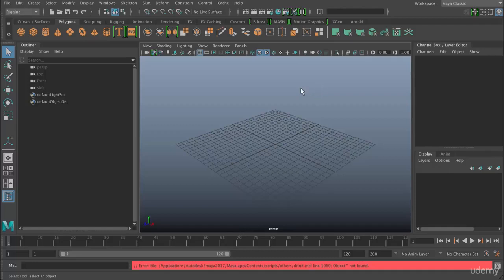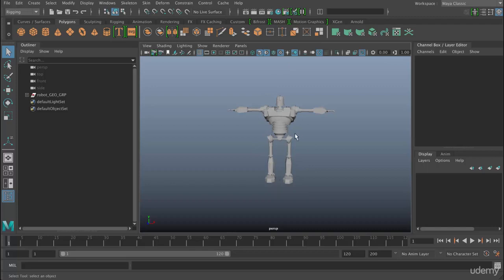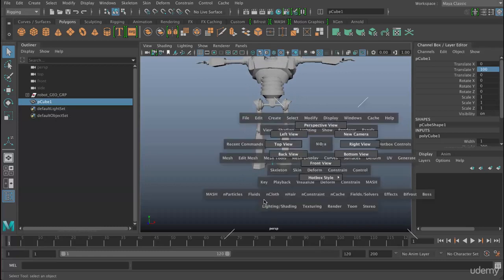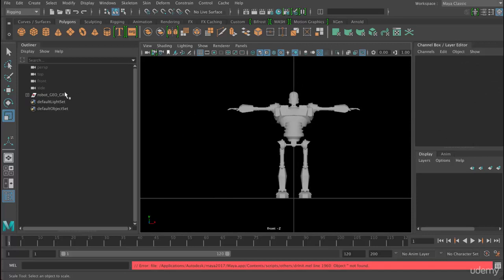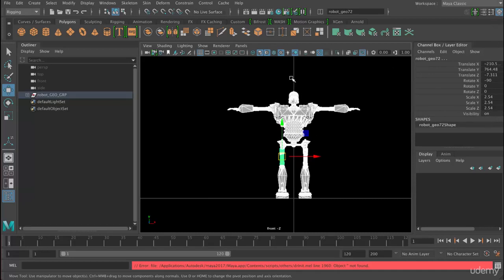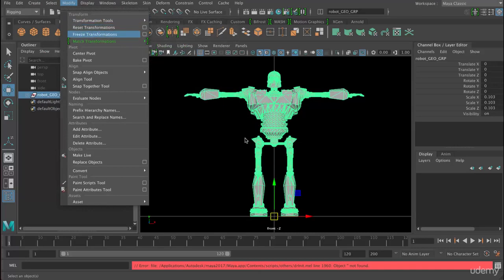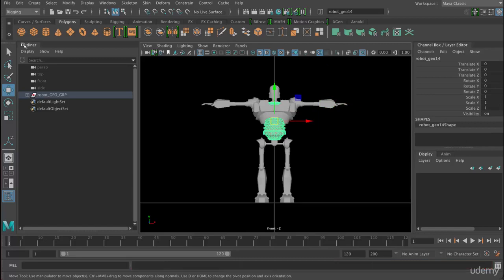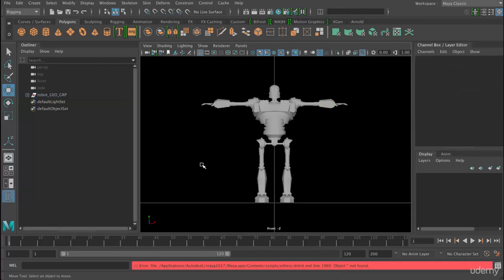Fast animation and rigging techniques using Maya 2017 : Prepare geometry for rigging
Fast animation and rigging techniques using Maya 2017
Learn to rig a biped character and animate a walk cycle for film, TV and video games for beginner Maya users